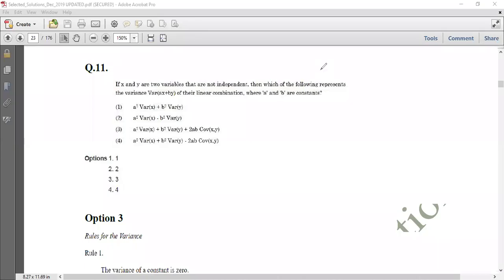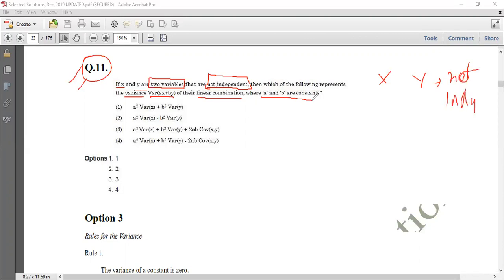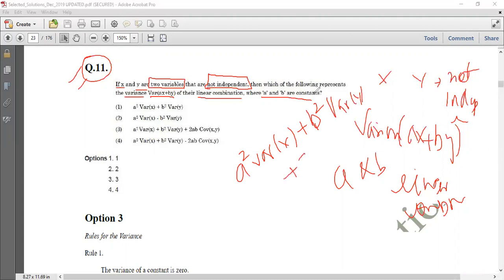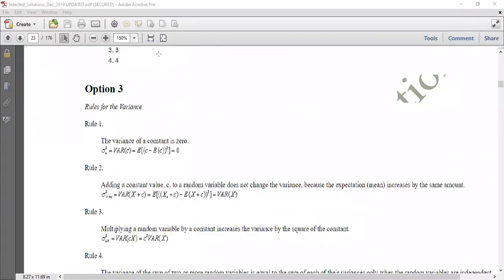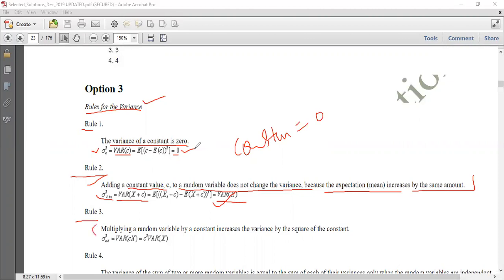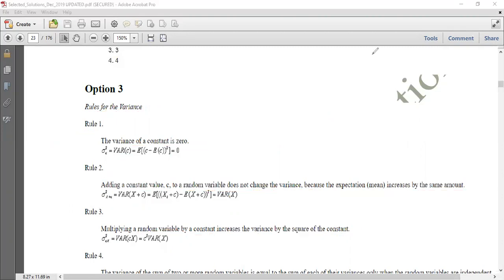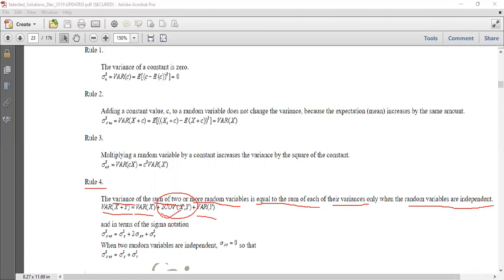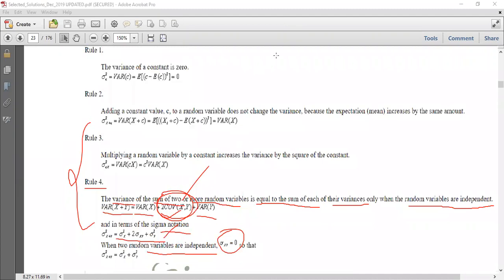QUESTION NO-11 DEC 2019 (NTA NET-JRF JUNE 2020 ENVIRONMENTAL SCIENCE)